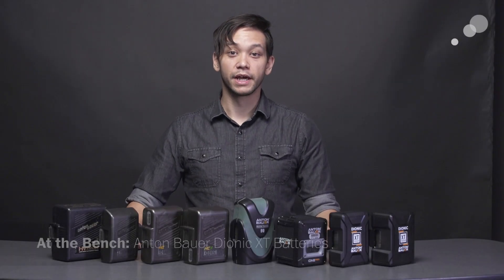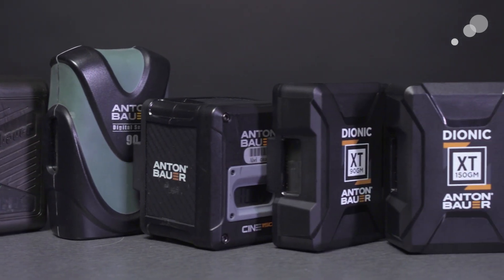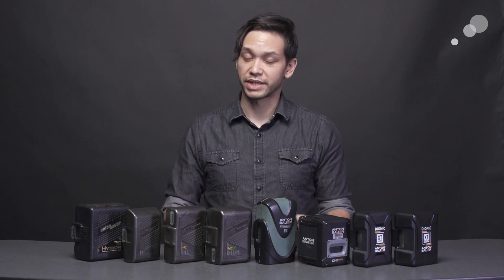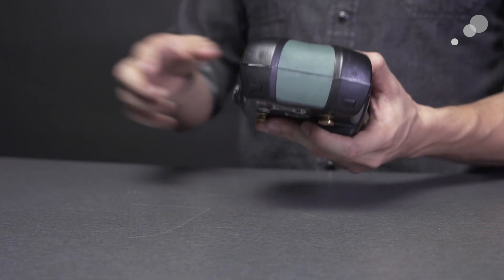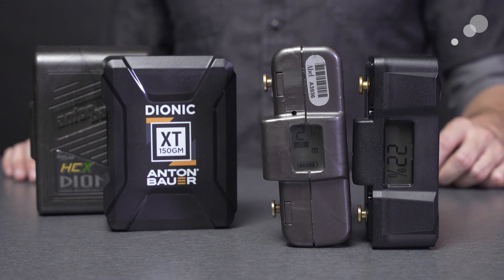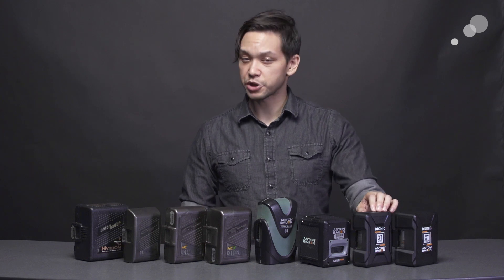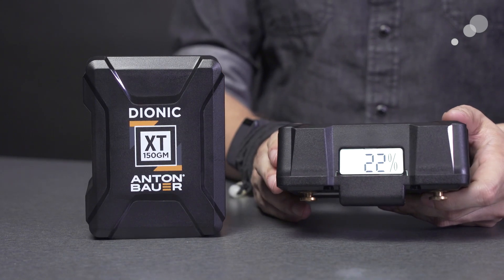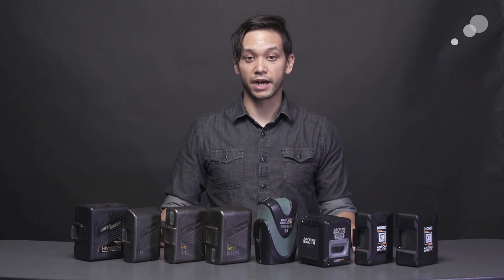At the Bench: Anton Bauer Dionic XT Batteries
In this video, Nic explores a brief history of the Anton Bauer on-camera battery line. Now that Anton Bauer has released the new Dionic XT series, it’s a great time to look a bit back into the past to see the significance of all the improved features on these new batteries.